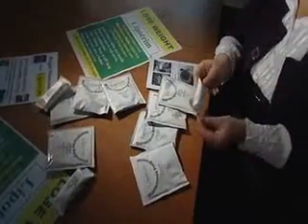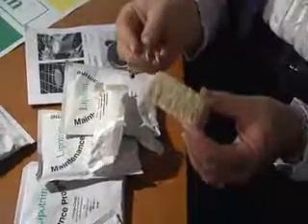Lipotrim Maintenance Programme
Valerie Beeson
Lipotrim's Clinical Programme Director
Discusses the Maintenance Programme